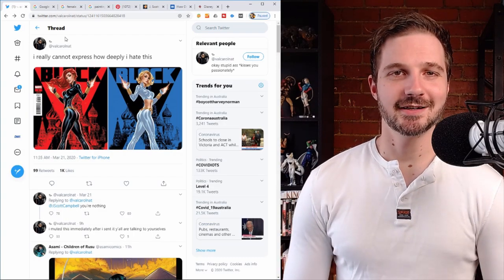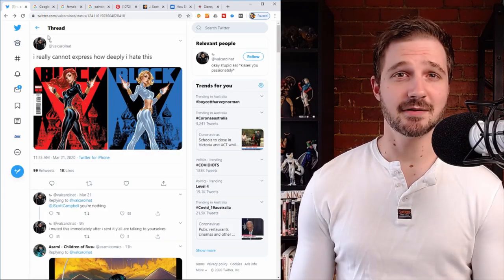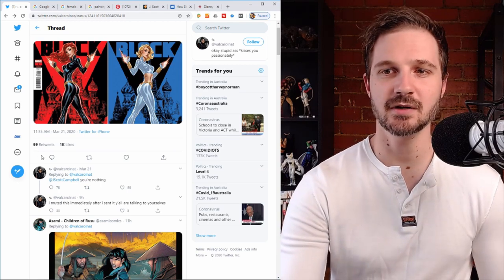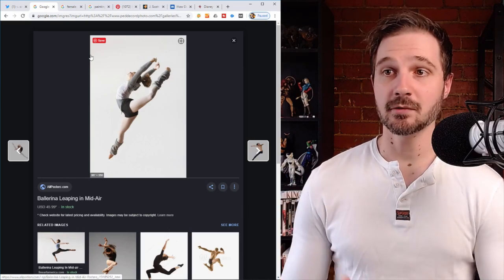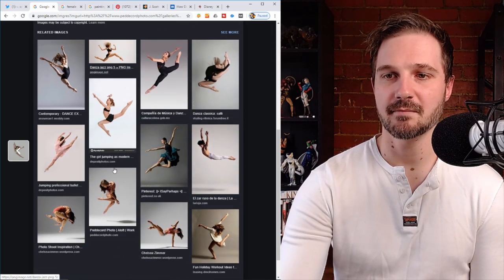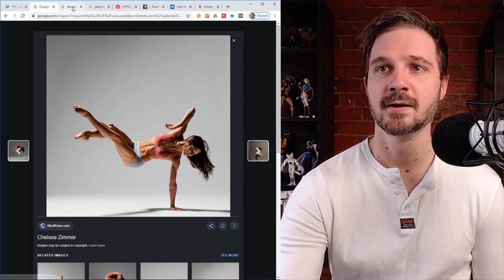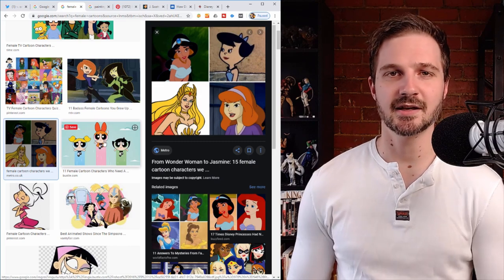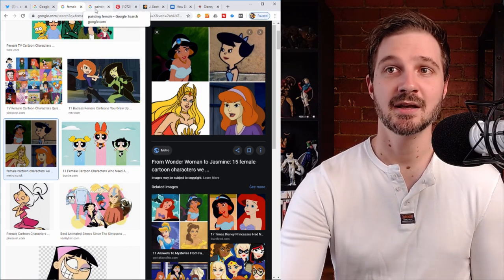J.Scott Campbell's Black Widow Beauty Shamed | The Appeal of Stylistic Expression vs Bland Realism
In this video we discuss the difference between stylized comic book art and realism – using J.Scott Campbell’s art work as an example.

Oftentimes comic book artists are criticized for the lack of realism in their work, when the truth is, the art form is for the most part a stylized genre.

Characters are pushed to their limits, exaggerated, accentuated in physique, movement, proportions and shape to create a captivating visual impact on the page. This is what makes a comic book illustration look appealing.

J.Scott Campbell’s art very much embodies these attributes, and because of it his work cops a lot of flak from hateful critics who unfortunately don’t seem to make a distinction between comics and real-life.

Throughout the video this difference is highlighted as we contrast and compare J.Scott Campbell’s art with real world photos, fine art and even more exaggerated cartoons – hitting home the point that realism does not always equal appeal.

I hope that you enjoy this video – let me know what your thoughts are on this topic in the comments below.

-Clayton